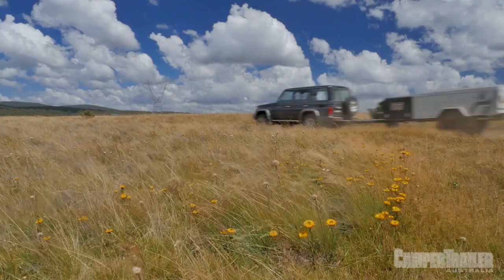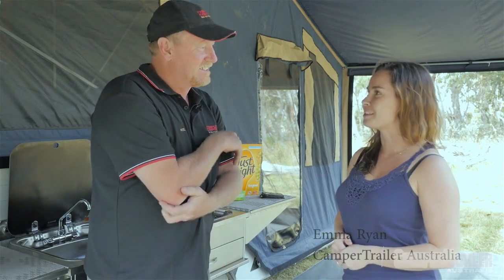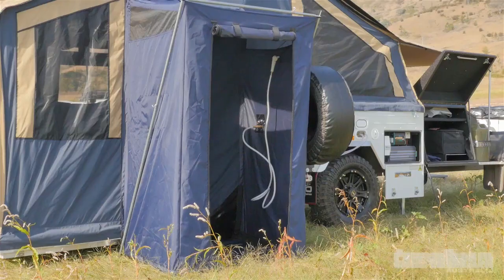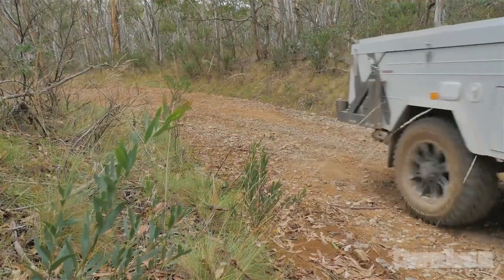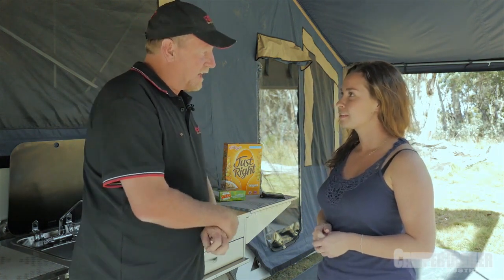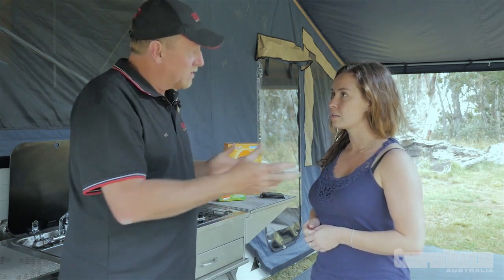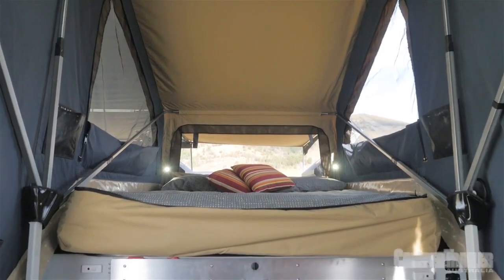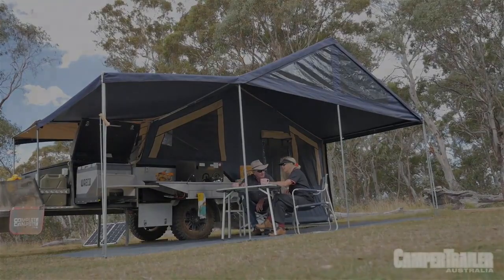2015 Review: Complete Campsite Fraser Hard Floor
A luxurious, user-friendly hardfloor that prioritises comfort, the Complete Campsite Fraser is one to watch. Join Neil Treseder and Emma Ryan for the this camper trailer.